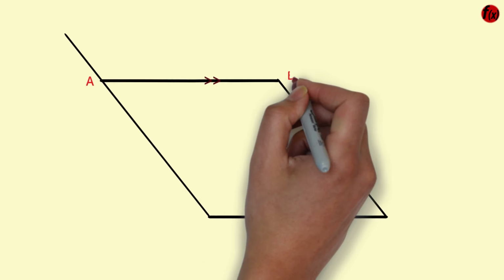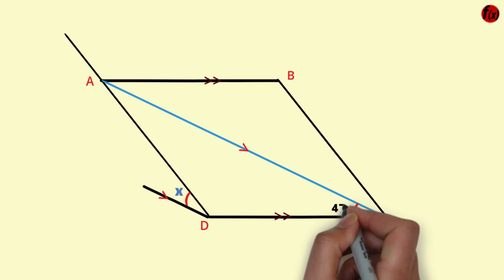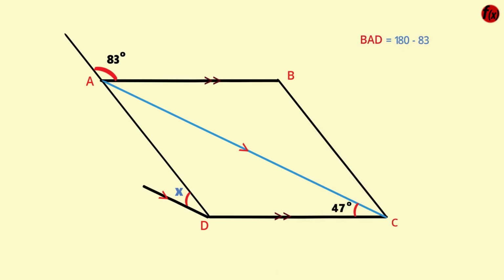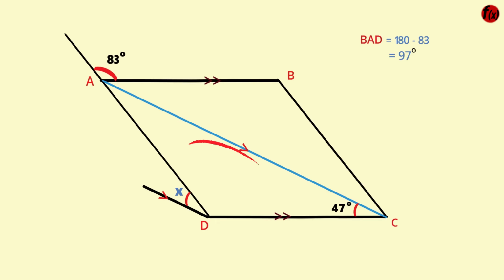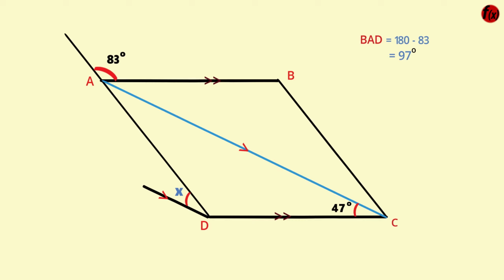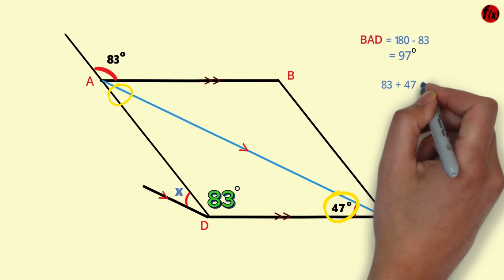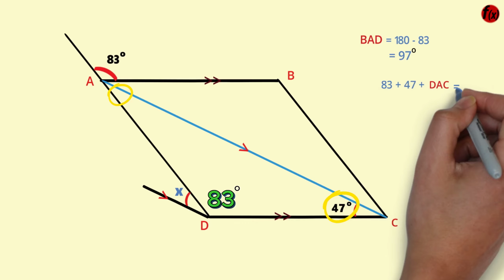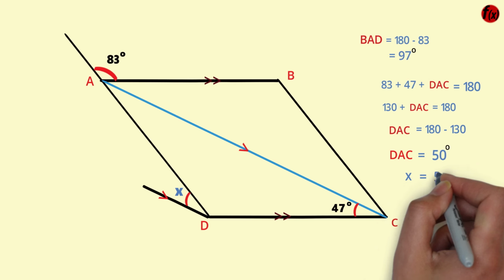Finding Angle x in a Quadrilateral with Parallel Lines and a Diagonal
In this geometry problem, we have a quadrilateral formed by parallel lines AB and DC intersected by lines AD and BC, with a diagonal AC.

Given that angle ACD = 47 degrees and the supplementary angle formed with angle BAD = 83 degrees, we need to find the angle $x$ that the diagonal AC makes with line AD. Join me as we break down the problem step by step and apply geometric principles to find the